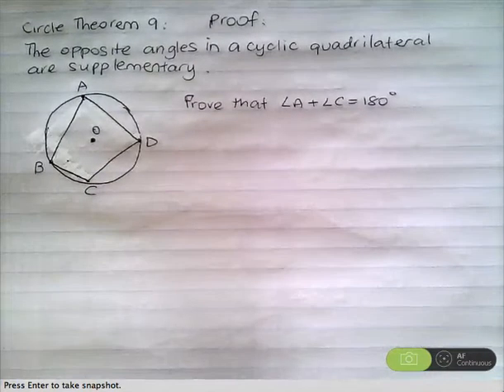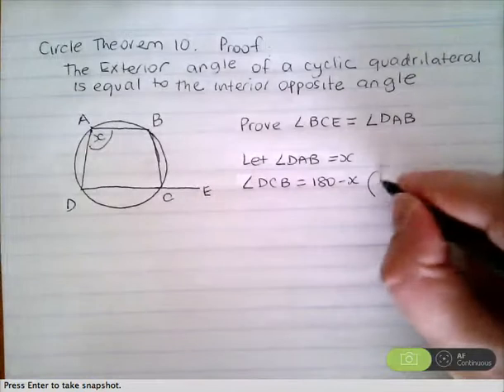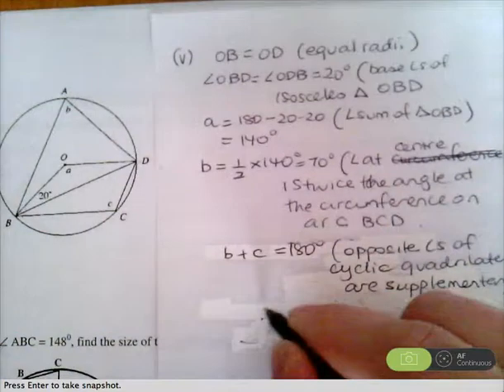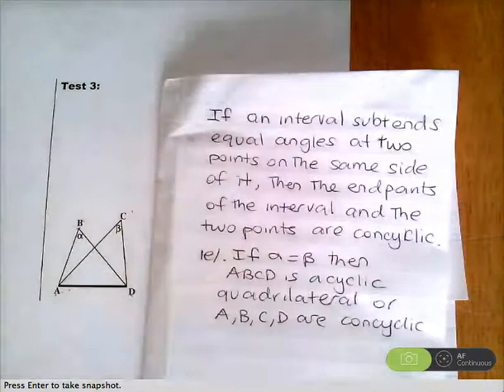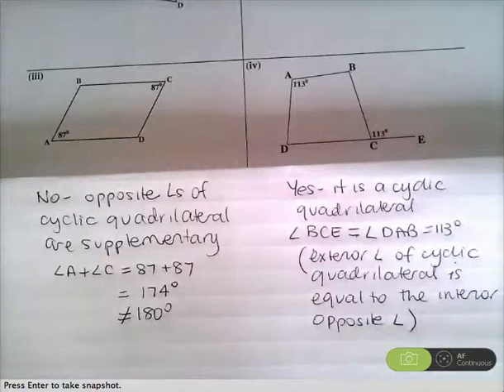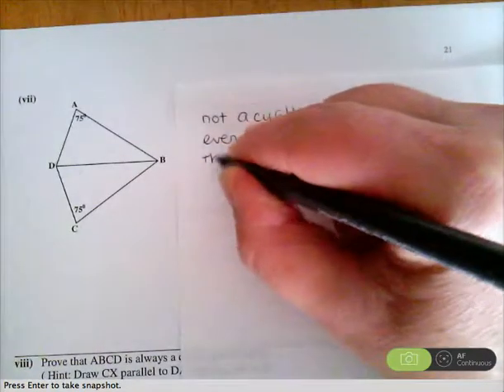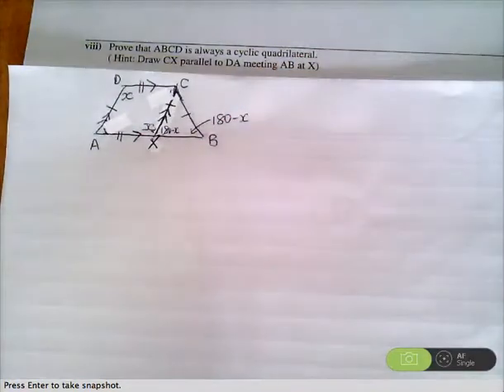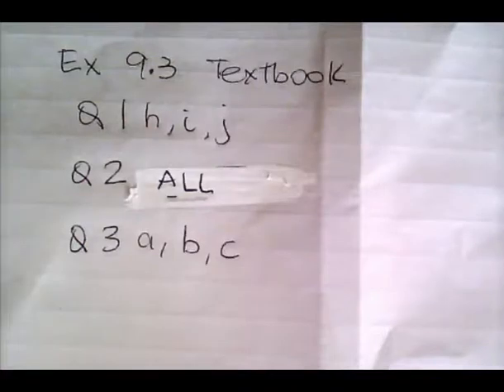Circle Geometry Cyclic Quads Proofs and examples